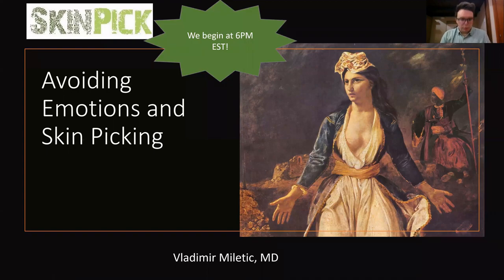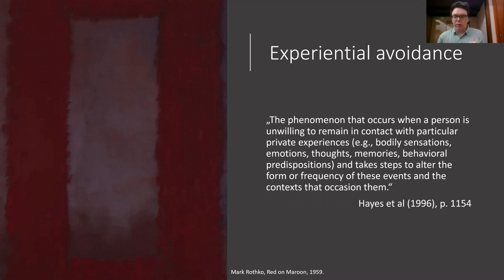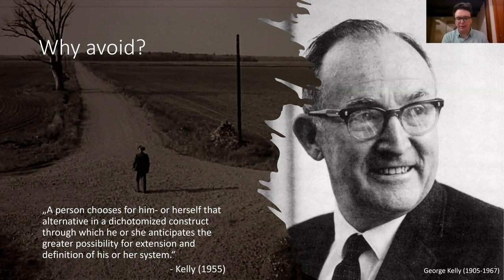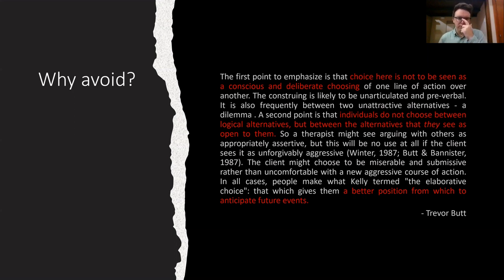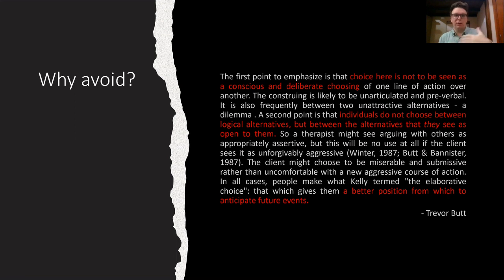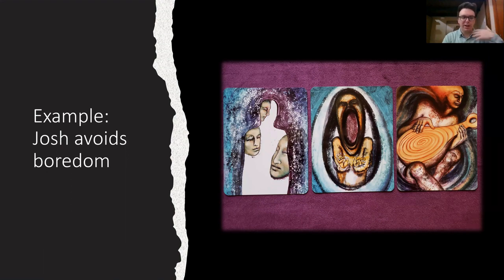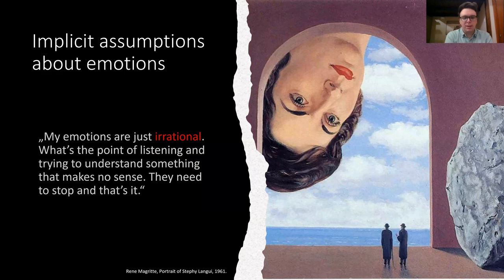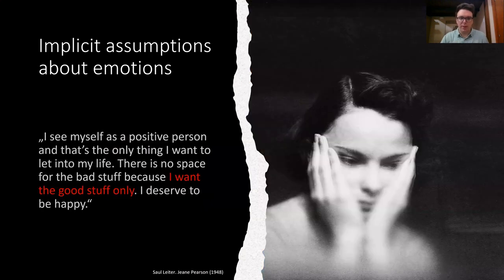Avoiding Emotions and Skin Picking, pt. 1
Our webinar in December was dedicated to the subject of experiential avoidance and specifically to avoiding our feelings. Using acceptance and commitment therapy (ACT) and George Kelly's personal construct psychology as theoretical backbone, dr. Vladimir Miletic explores different mechanisms that lead to avoidant behaviors and consequences of it.

To learn more about SkinPick visit our web site or contact our support team with any questions that you may have.